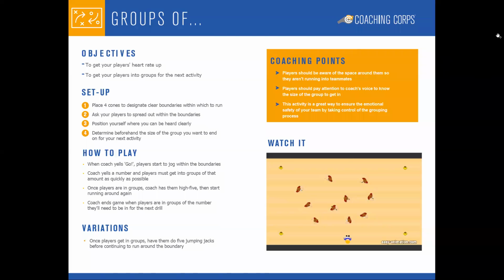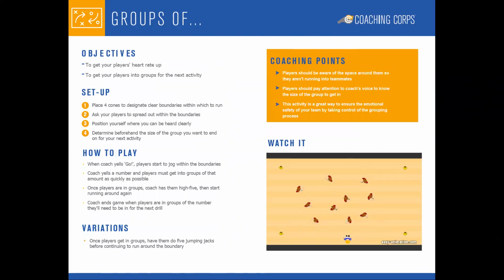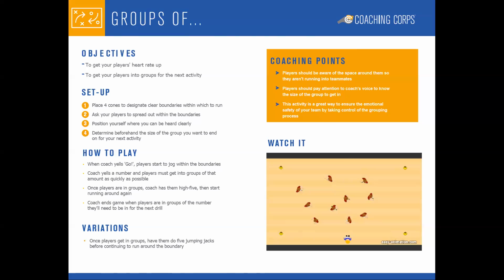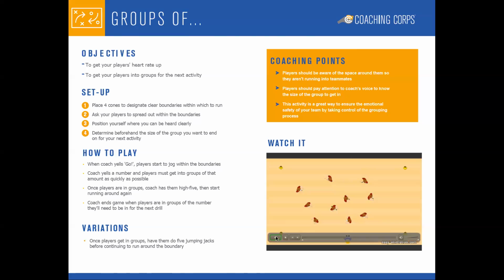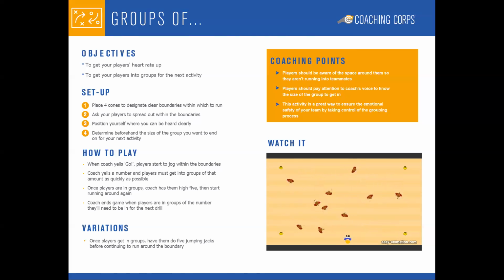Groups of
Try this creative grouping strategy at your next practice to mix things up, get the heart rate going, and incorporate some high-fives. To download the pdf